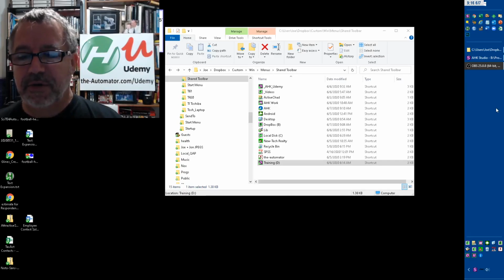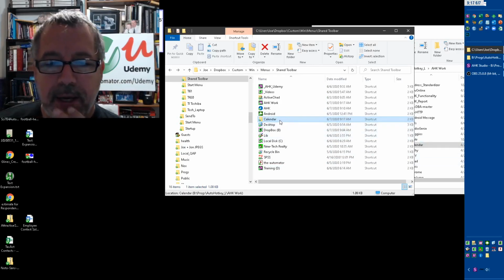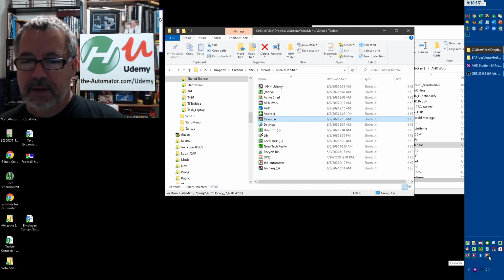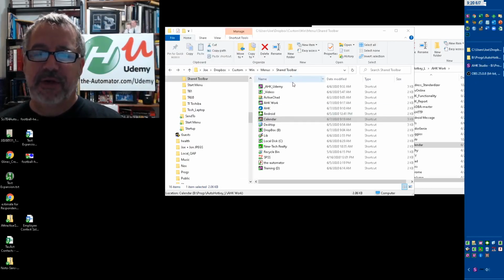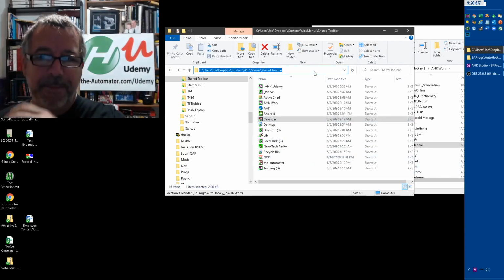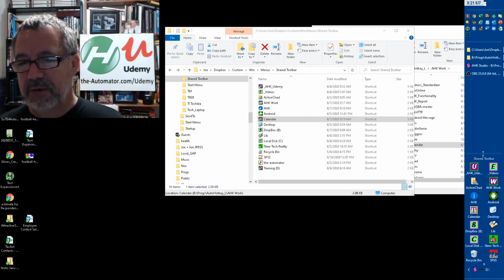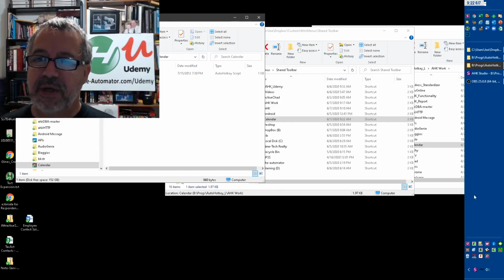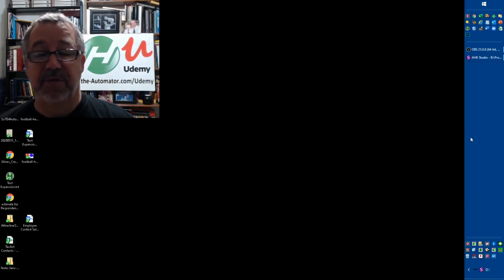Quick access to folders & programs | Do this today & save a ton of time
Quick access to folders & programs really helps you work smarter, not harder.  Here I demonstrate how I create my various toolbars (bottom one is for quick access to folders and the top one is for quick access to programs)

I also walk through how to add custom icons to help ease selecting the ones you want and mention that all of these, including my desktop, are under DropBox which helps me navigate between different computers I use.

TLDR: The key idea of the video is to provide tips and techniques for customizing and organizing toolbars, folders, and shortcuts in Windows to save time and work more efficiently.

1. 00:00 📁 Create new toolbars in Windows by right-clicking on the taskbar, selecting "toolbars," and then "new toolbar."

2. 00:56 💡 Create a folder, put all your shortcuts in it, and customize the icons to easily access your programs and folders.

3. 02:11 💡 Change the icon of a folder in your system tray to quickly access it and save time.

4. 03:54 📁 Create a shared toolbar with all your folders and programs to easily access them on multiple computers.

5. 05:16 💡 Create shortcuts and quick launch icons for folders and programs, customize their icons, and organize them under Dropbox for easy access.

6. 06:38 🕒 Customize your Windows start menu to save time and work smarter by adding shortcuts to frequently used folders and programs.

7. 07:36 💡 Organize your folders and programs for quick access, allowing you to easily add, delete, and differentiate between computer-specific programs and folders.

8. 08:23 📝 The speaker discusses how viewers can stay updated on autohotkey content, including alerts, summaries, discounts, and products, and encourages them to keep automating.